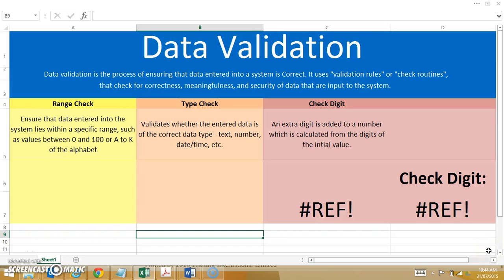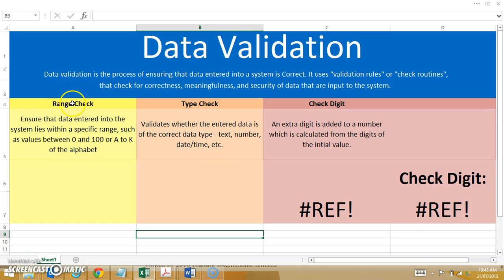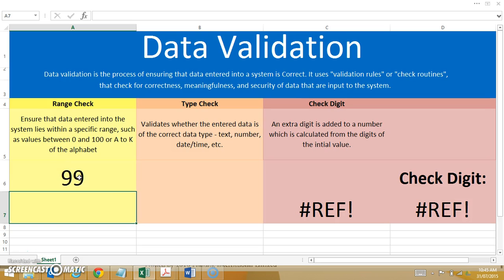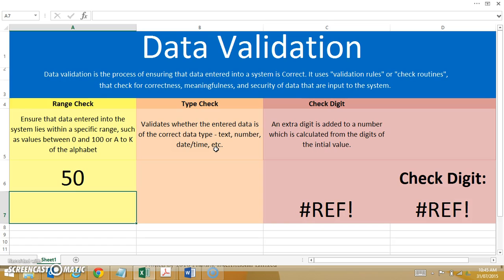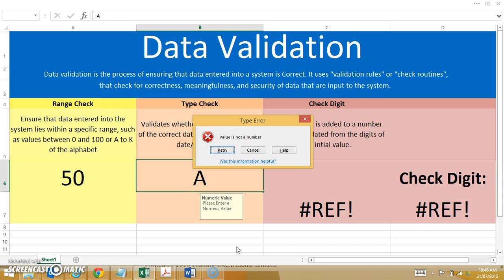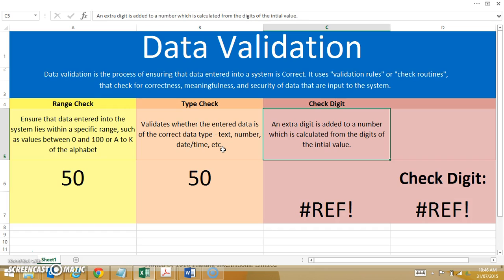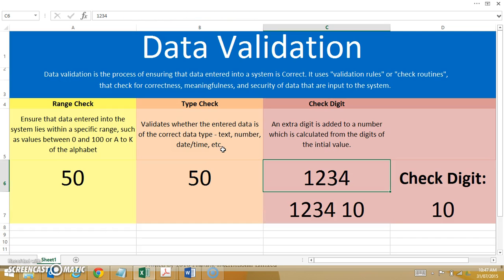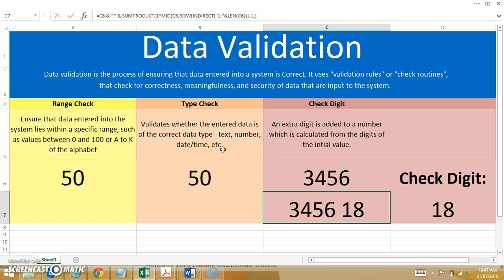Data Validation Techniques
Data validation is the process of ensuring that data entered into a system is Correct. It uses "validation rules" or "check routines", that check for correctness, meaningfulness, and security of data that are input to the system.